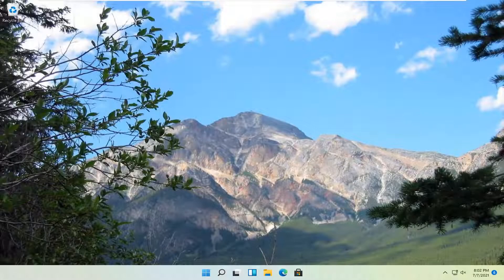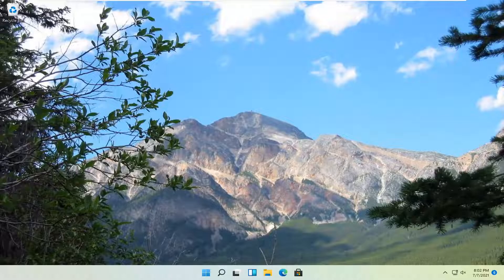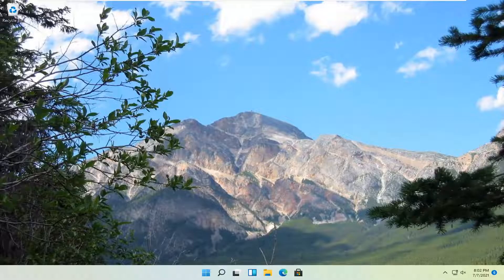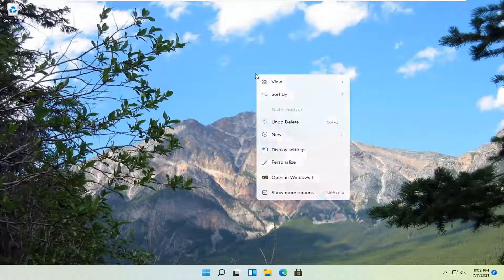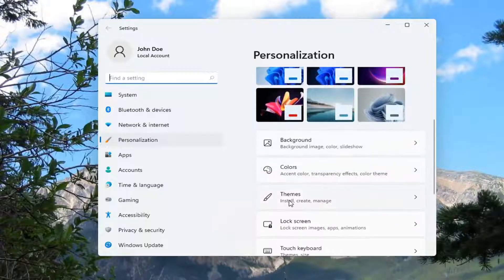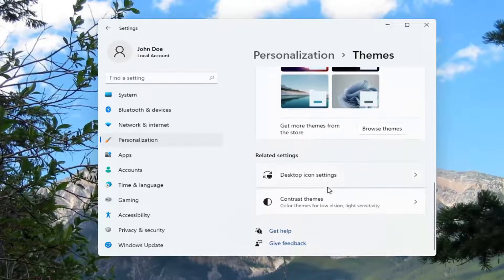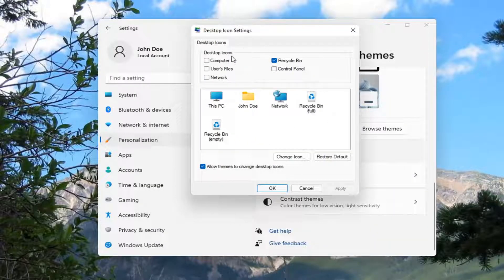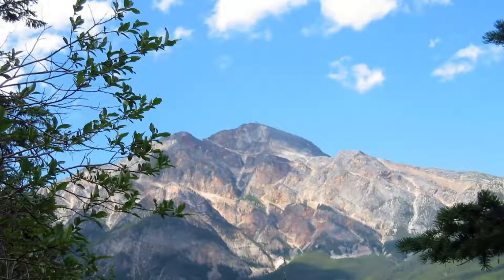How to Open Control Panel in Windows 11 & Make a Control Panel Desktop Shortcut in Windows 11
You also have other ways to run the Control Panel. For example, you can press Windows+R to open a Run dialog and then type either “control” or “control panel” and press Enter.

In Windows 11, there are a few different ways to find and change your settings: Settings app, Control Panel, app settings, and search.

You can use Control Panel to change settings for Windows. These settings control nearly everything about how Windows looks and works, and you can use them to set up Windows so that it's just right for you.

This tutorial will show you how to create or download a shortcut that will always open to the Control Panel in either category or icons view in Windows 11.